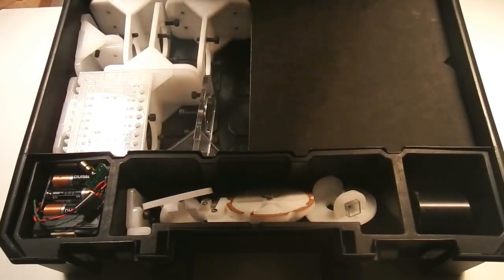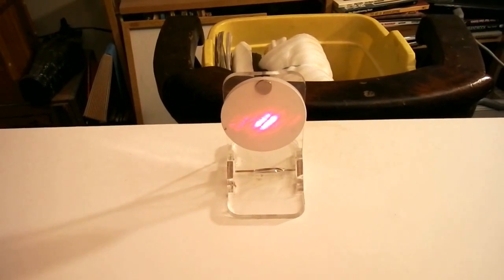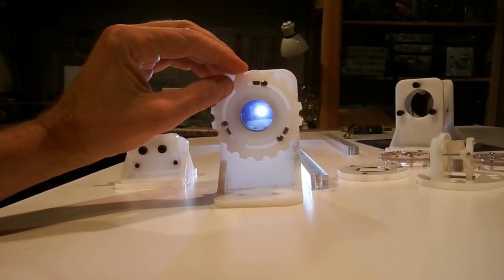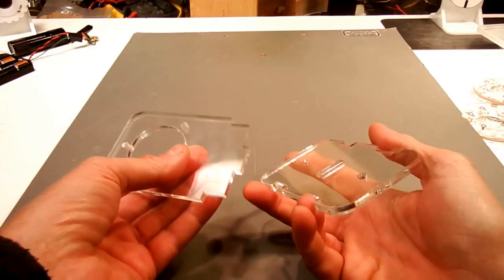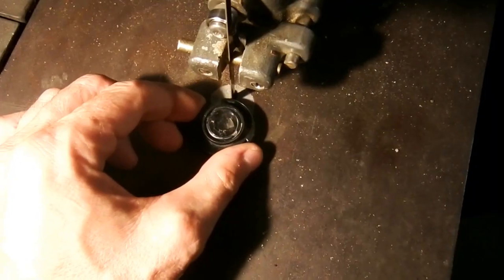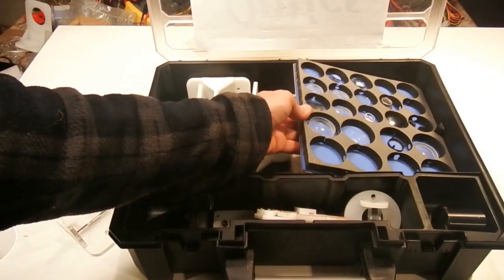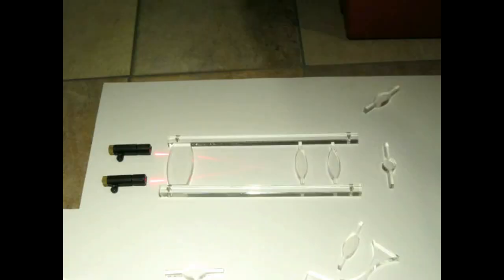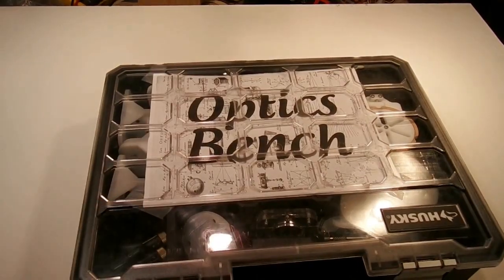Lasercut OpticsBench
Contest video for 2016 Hackaday Prize